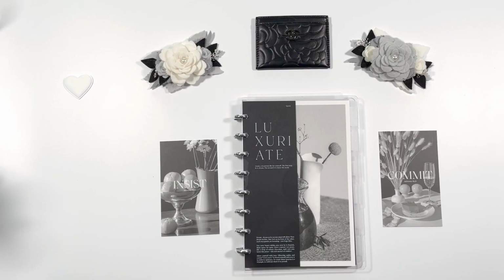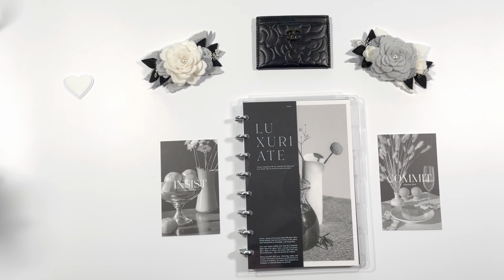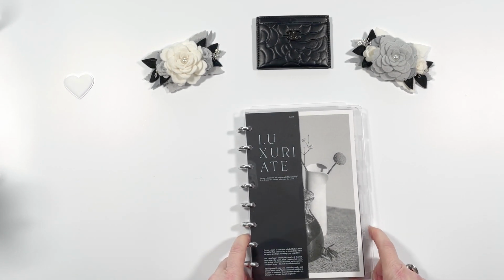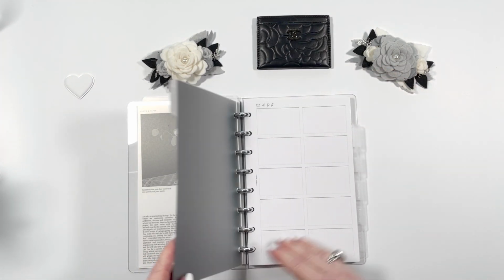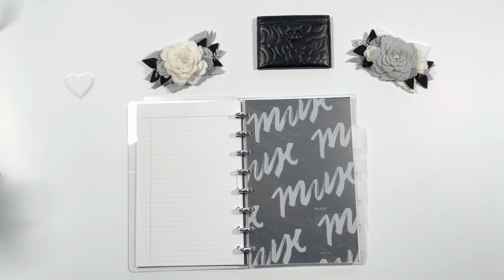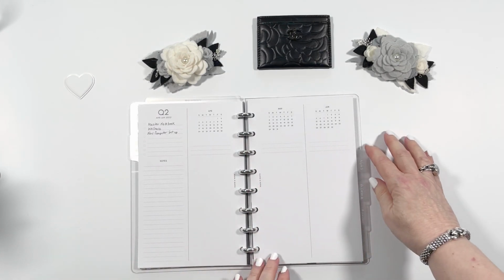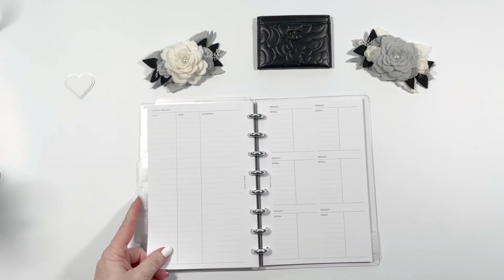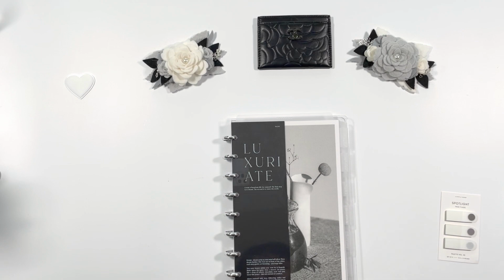How To Organize Many Planners - An Easy Master Plan Using Cloth and Paper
How To Organize Many Planners - An Easy Master Plan With Cloth and Paper
🖤 Cloth & Paper Subscription Box BARIWINT10 for 10%
PRODUCTS SHOWN OR DISCUSSED IN VIDEO:
🖤 Custom Labels and Headers CODE: BARI15 to save. Mention Bari on notes for extra freebie.
🖤 Editable Table of Contents

00:00 How To Organize Many Planners - An Easy Master Plan
00:40 Backstory
1:37 A Master Planner
9:15 Tab Hack
9:45 Question
10:11 More Planner Videos
WORKING TO IMPROVE MY YOUTUBE CHANNEL:
EQUIPMENT, TECHNOLOGY USED ON MY CHANNEL:
🖤 Lighting I use 2 for top down video/ zoom calls with reduced glare
🖤 SD Card
🖤 Macbook Pro
🖤 Etsy for functional stickers and printables